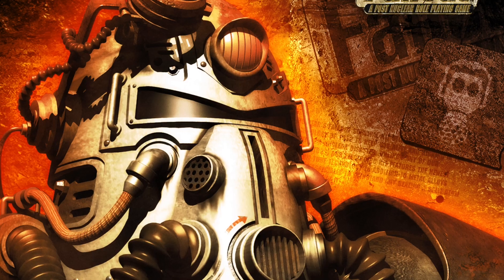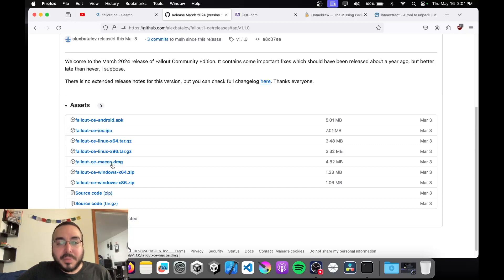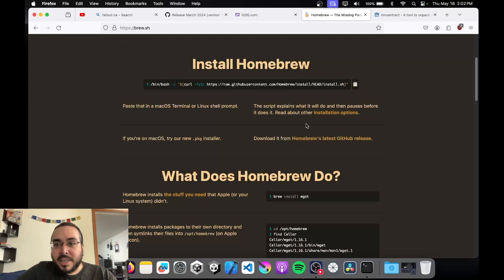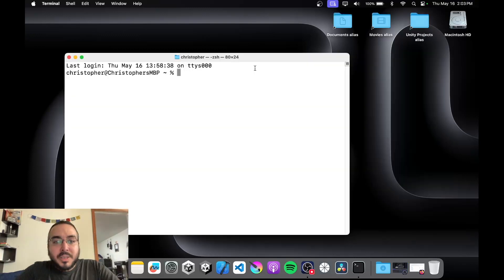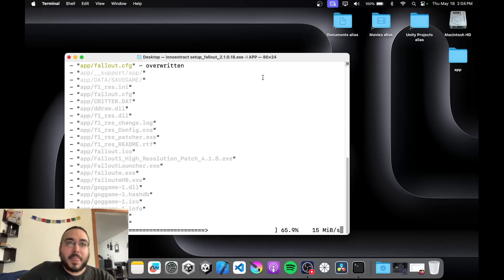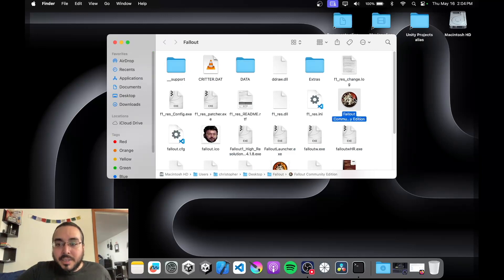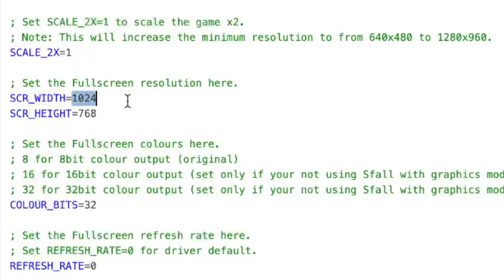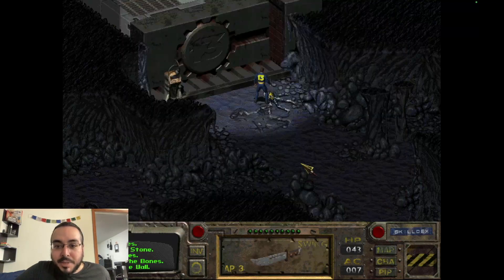Indie Game Dev Stuff | How to play Fallout 1 on macOS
In this video I show you how to setup, and play the original Fallout on modern day macOS powered by the M1+ cpu's.

⚠️ I recommend using "Extractor" instead of Innoextract. No command line needed ⚠️